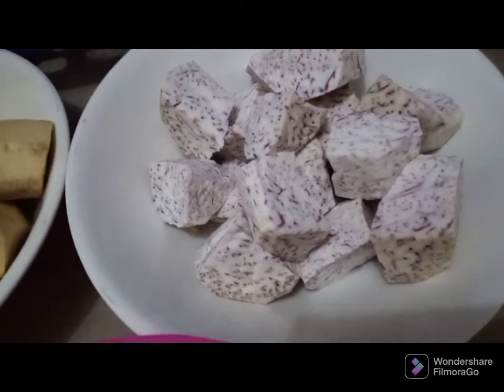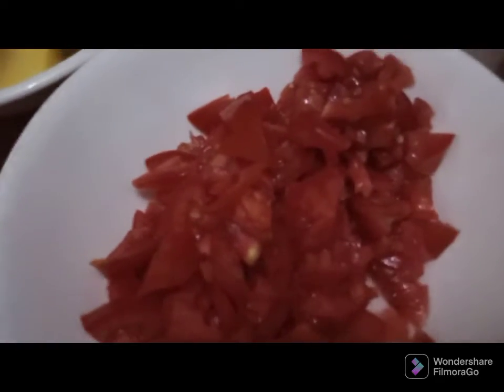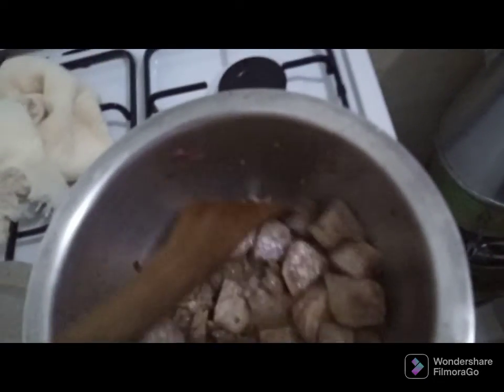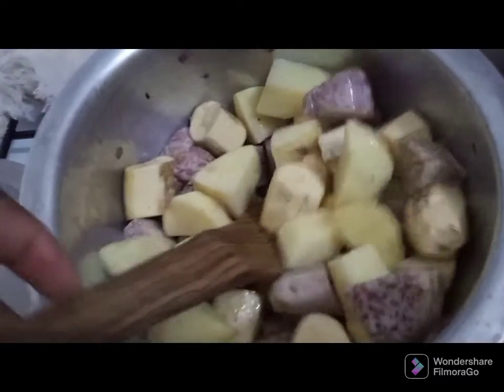How to cook nduma | Arrow roots | step-by-step guide for my baby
@cookwithannmumbi  hey guys hoping this finds you well, in this video am going to show you one of the ways on how I prepare nduma for my baby.